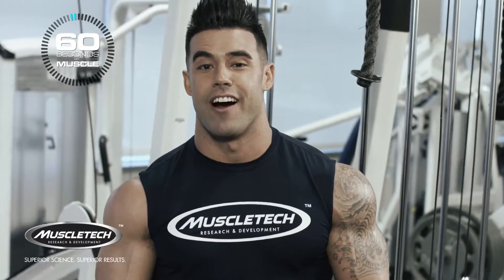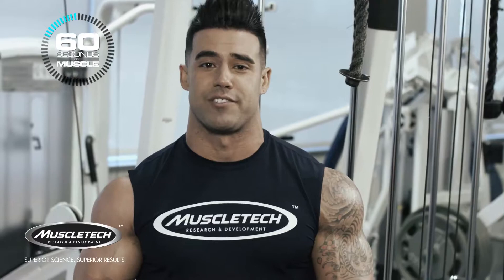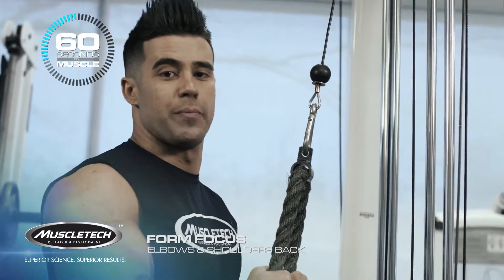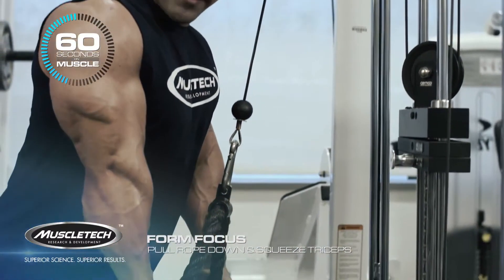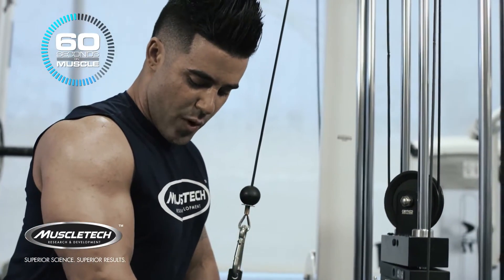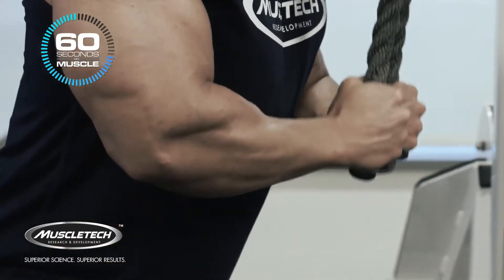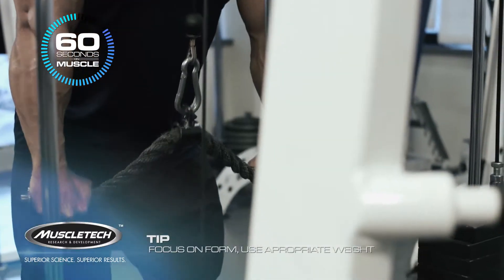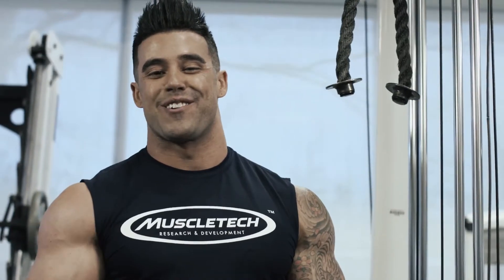1mn on a Muscle by Muscletech - Santi Aragon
Des conseils intéressants pour l’exécution de vos mouvements.